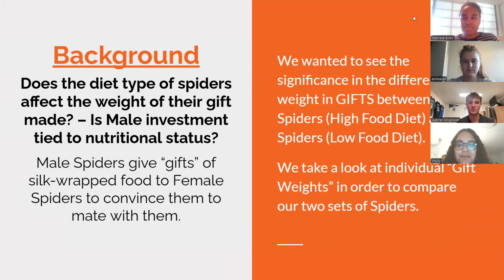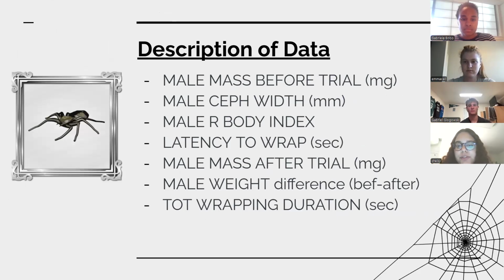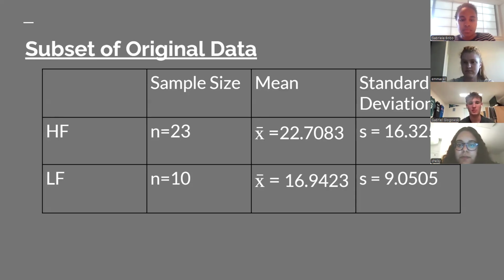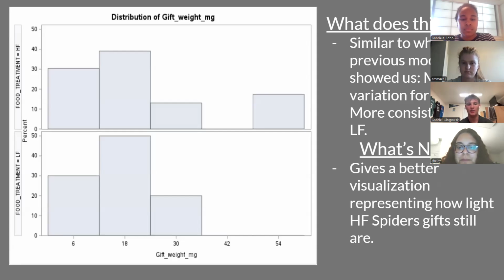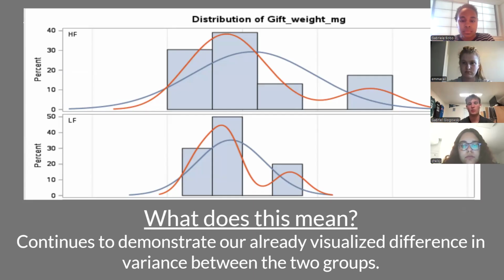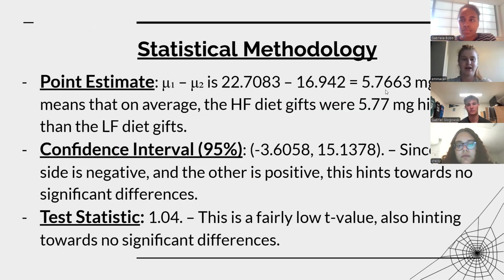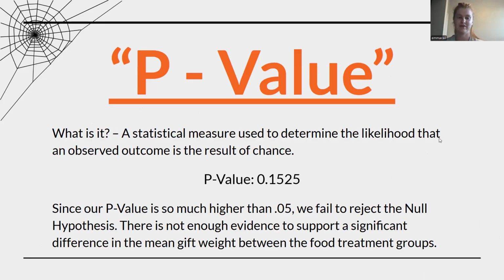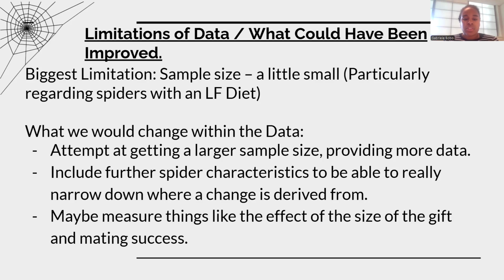Statistics in Application (2120) Final Project: Spider Gifts Data